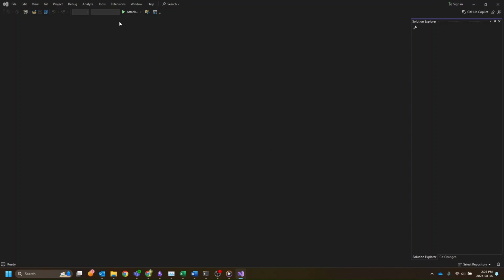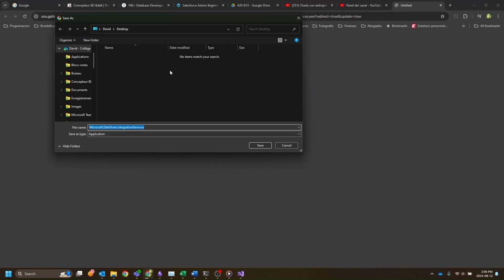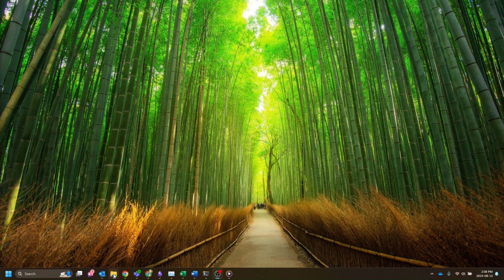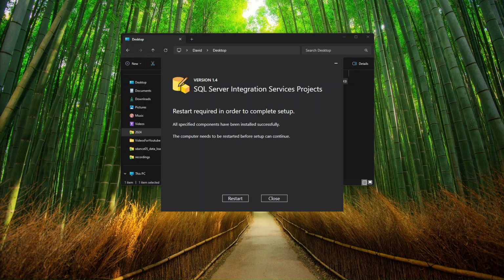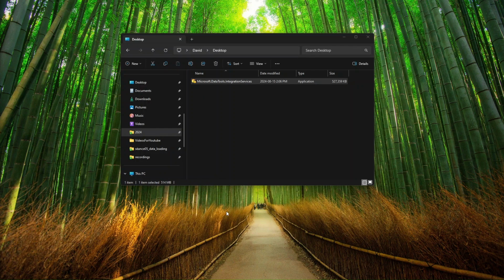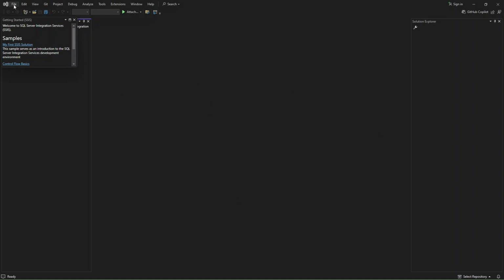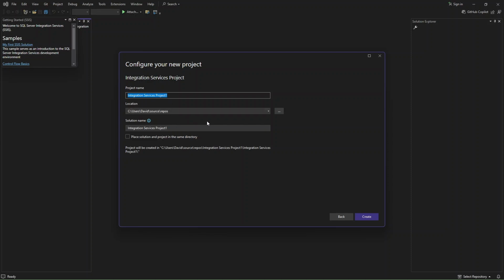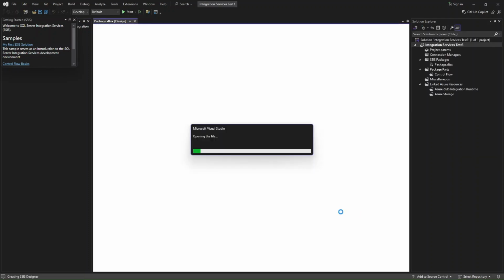Download and Install Microsoft SSIS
This video explains how to download and install Microsoft SSIS SQL Server Integration Services